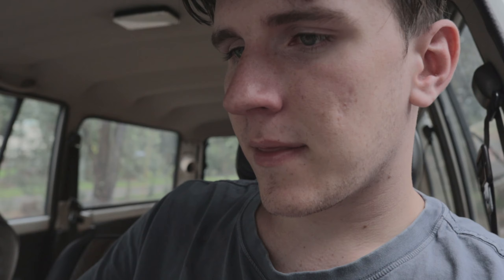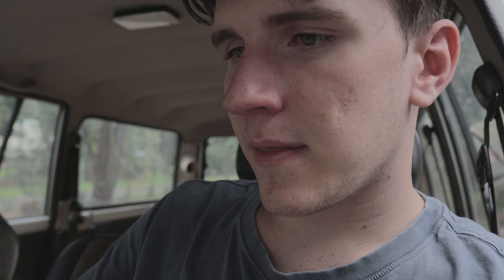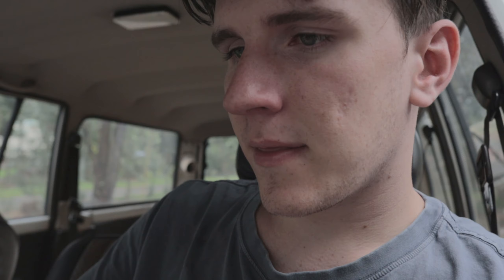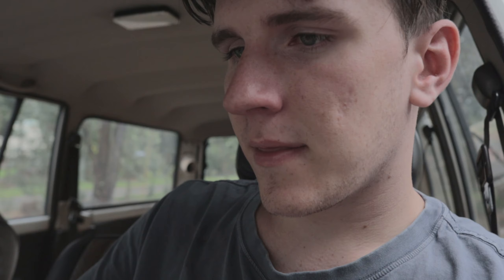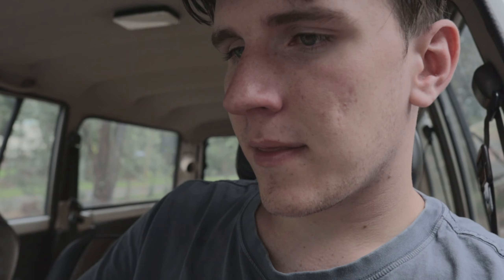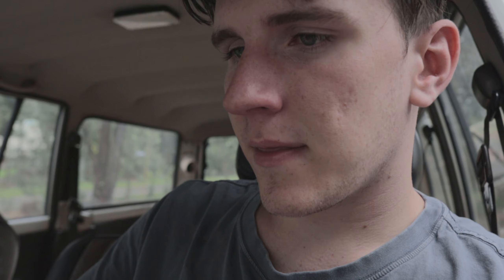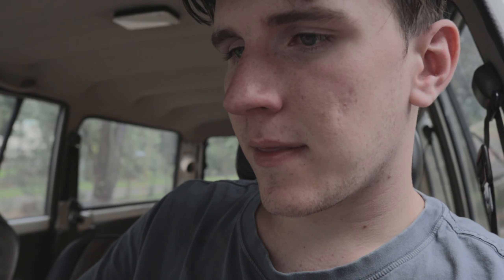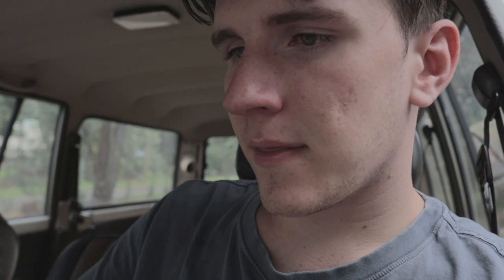Trying to Flip a Landcruiser For Profit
Introducing a cool new flip project to try and get some money to build the HJ47 Mega Ute. It's got a few issues but hopefully it will be quite a successful project and will definitely be a lot of fun to watch.